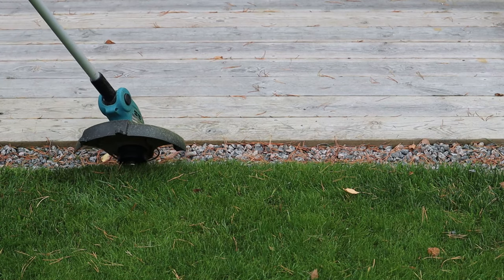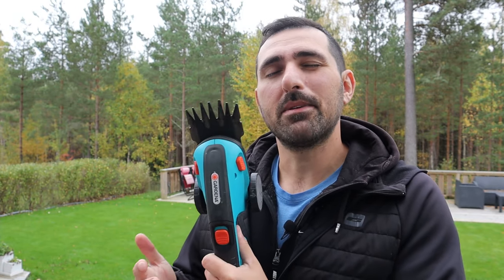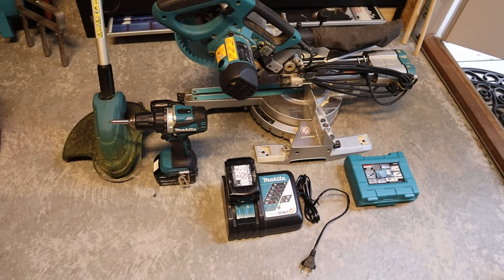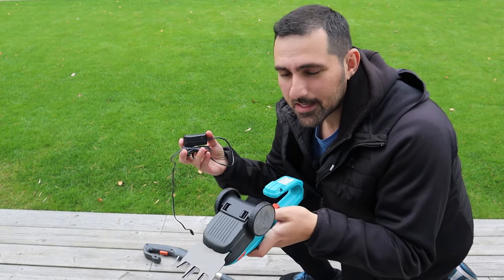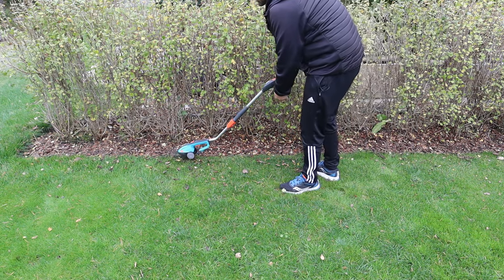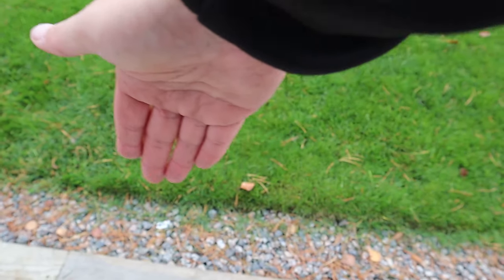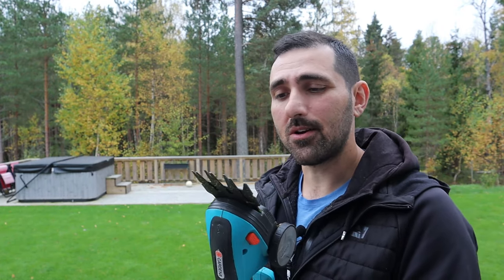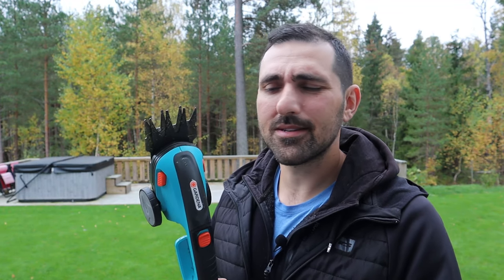Cordless Grass Shears // Better than a trimmer?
Hey Everyone, In this video I will be taking a look at a Cordless Grass Shear and seeing if it can be used for lawn edging or if the string trimmer is still the best option instead of garden shears. I will be using Gardenas grass shear and I think it should be one of the best cordless grass shears out there.

Here are some examples of grass shears available. I would definitely have a look at the Sun Joe or Scotts if I wanted to get one.

Scotts grass shear with extension handle: $60

Sun Joe grass shear without extension handle: $39

Sun Joe grass shear with extension handle: $59

Greenworks 24V Cordless  grass shear and shrubber, Battery and Charger Included: $97.49

Hope you enjoy the video and find value in it.